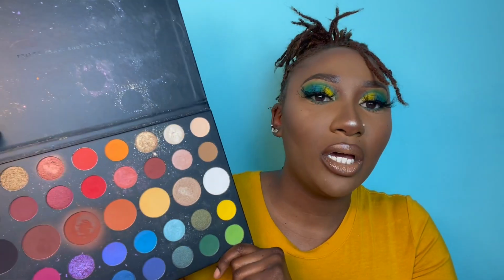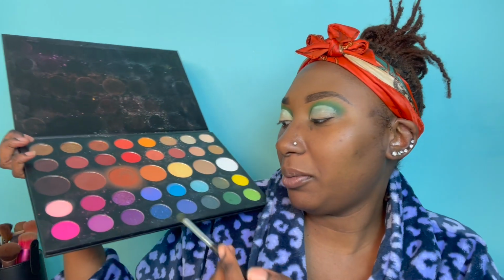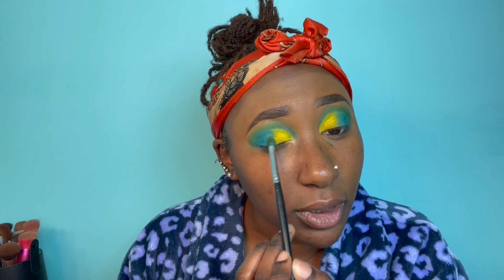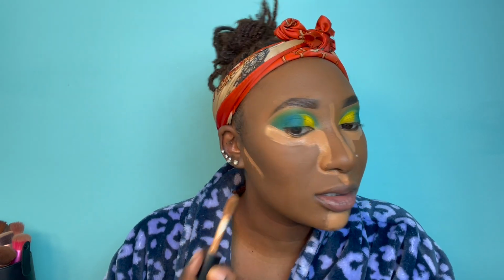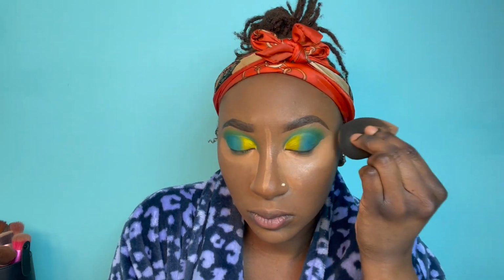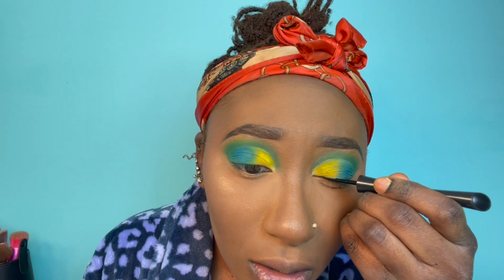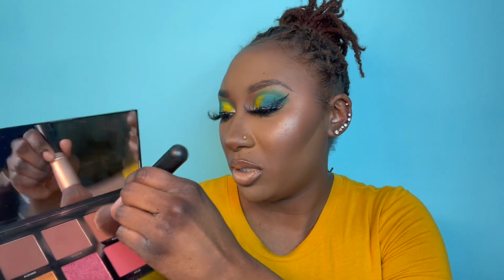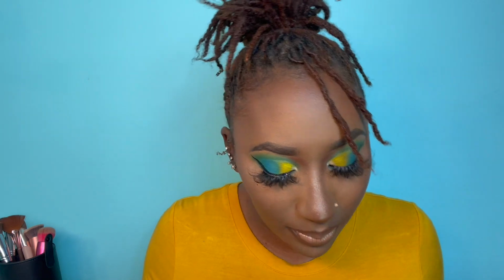GRWM 2021 | Colorful Spring Makeup | Life Update, 1 Month Post-Op BBL Update, Banned on Tik Tok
⥥ OPEN ME ⥥

If you’re new here, thank you for stopping by! If you’ve been here before, then welcome back!

Products Used:
Face: Fenty 440 foundation
Fenty Soft Matte primer
Elf 16hr camo concealer in deep cinnamon
Morphe c5.45 concealer for my contour
Morphe eyeshadow as highlighter
Elf putty blush in Turks and Caicos
Eyes: Morphe James Charles palette elf  hydro camo concealer in deep cinnamon & P Louise RUMOUR 0 for cut crease
Lips: Morphe trendsetter lip liner & Boo lipstick
NYX butter gloss in Ginger Snap
Brows: NYX cosmetics dark brown pencil & elf cosmetics 16hr camo concealer in deep cinnamon and rich chocolate